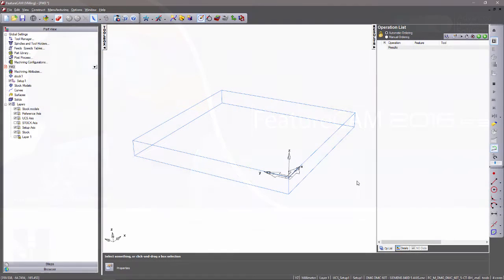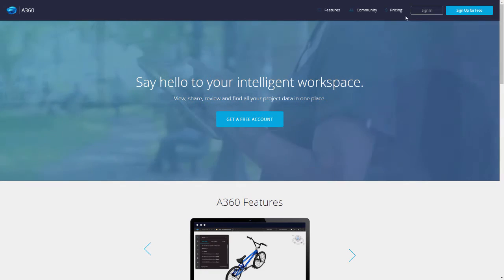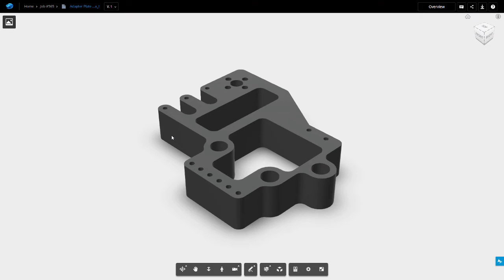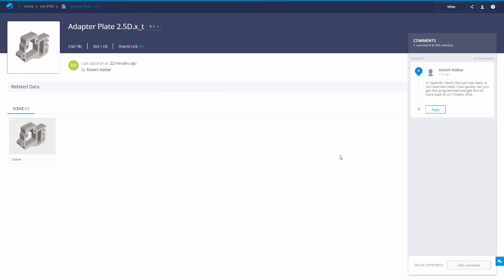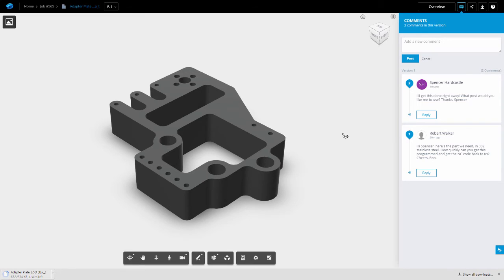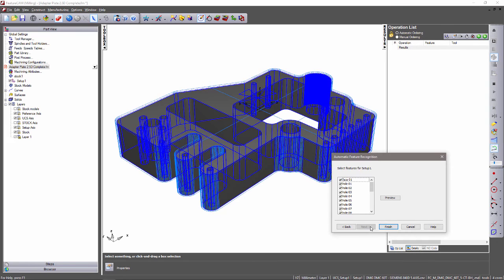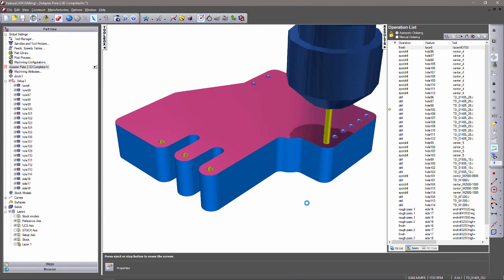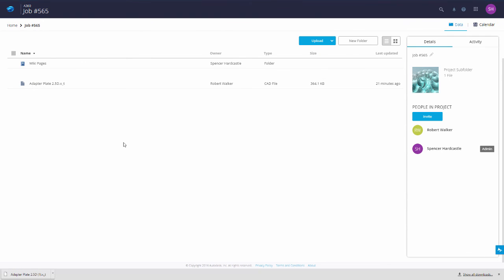Autodesk A360 - FeatureCAM 2016 R3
Access Autodesk A360 directly from FeatureCAM.  A360 enables project collaboration, file viewing and file sharing, within a single, central workspace